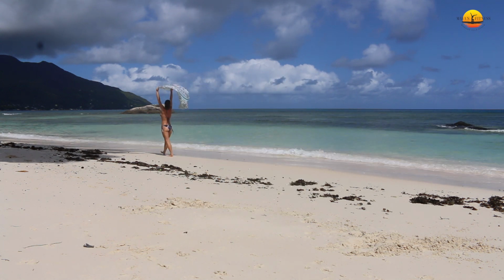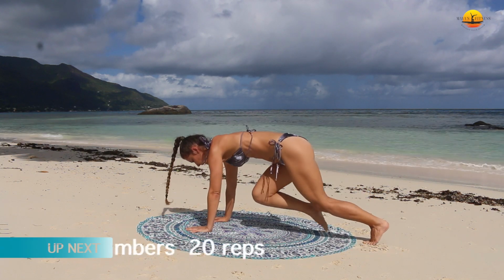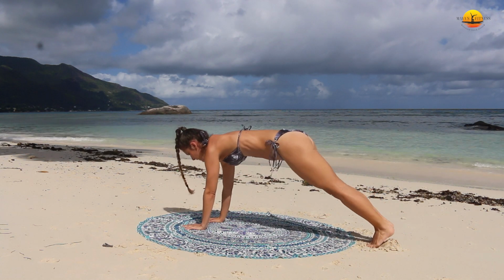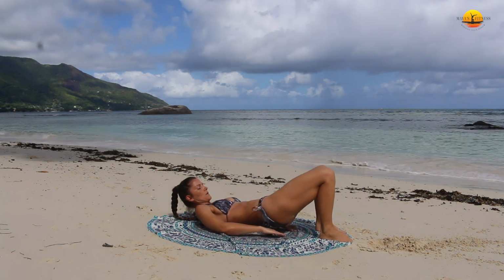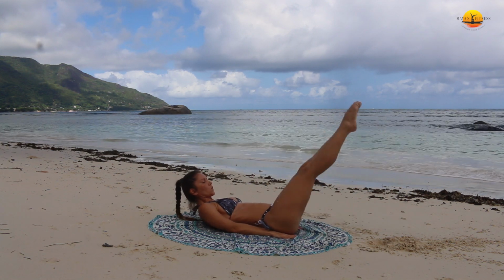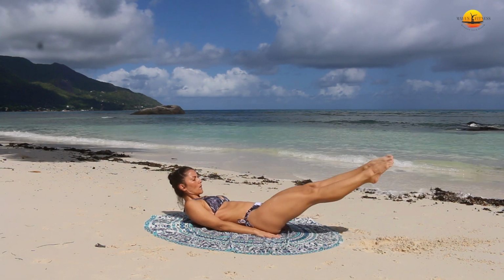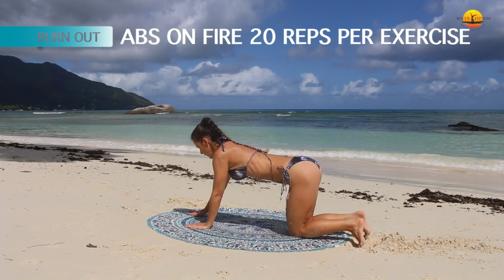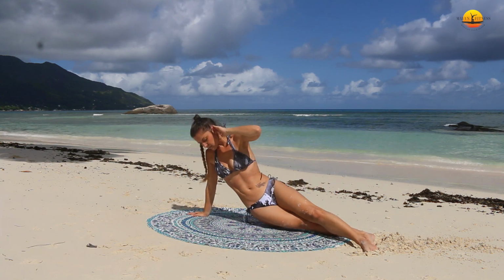BIKINI BODY WORKOUT on the beach 🏖️ Abs on Fire 🔥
▸ equipment: /
▸ muscles worked: Core/Abs
▸ fitness style: Reps

🏋️‍♂️ W O R K O U T - D E T A I L S 🏋️‍♂️

💌 B U S I N E S S   E-MAIL 💌

🏆 B E C O M E A M E M B E R on my Fitness Platform 🏆
✅ Immediate acces to 300+ workouts
✅ 2 Weekly Workout Schedules
✅ Weekly Challenge
✅ Fitness Guides
✅ Gym and Home Workout Programs
💥 Functional Fitness with Specific Body Part Training or Full Body Training, Strength, Cardio, HIIT, Mobility & Flexibility, Interval Yoga and more 💥

📚 M Y  E -B O O K S 📚
📚Kick Start to Plant Based Foods
📚If Rainbow Had a Taste - 40 Plant Based Recipes

🏆 C E R T I F I C A T I O N S 🏆
* Certified Nirvana Fitness Education Specialist

By enrolling into Maya's Fitness - Design Your Body You Tube workouts and classes You acknowledge and agree that you workout on your own responsibility and you perform these exercises at your own risk. You should understand that participating in any exercise or exercise programs, there is a possibility of physical injuries thus you agree that you do so at your own risk and you are voluntarily participating in showed videos and exercises. You also agree that Maya's Fitness - Design Your Body, its webpage, all social media platforms, and all trainers are free from any and all claims.
All information in the videos is meant for general educational purposes only and they are not by all means substitution or replacement for a medical advice and a health care. Please consult with your doctor before beginning this or any other exercise/workout program.